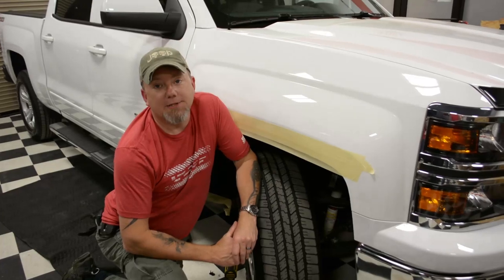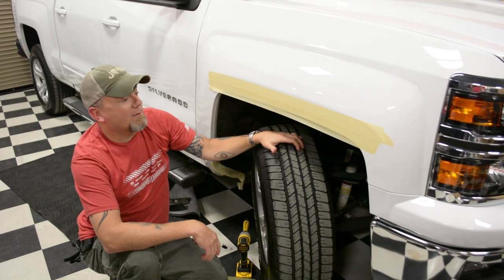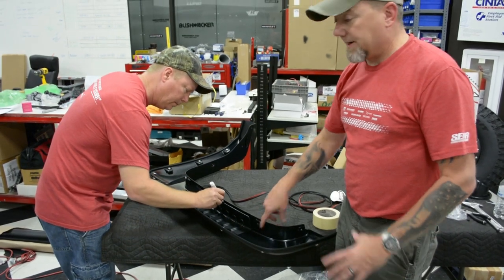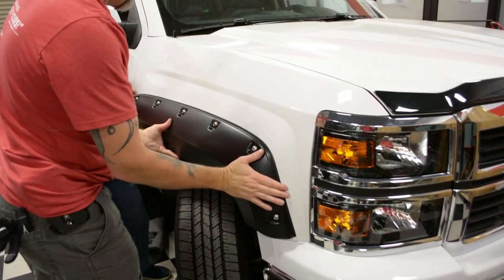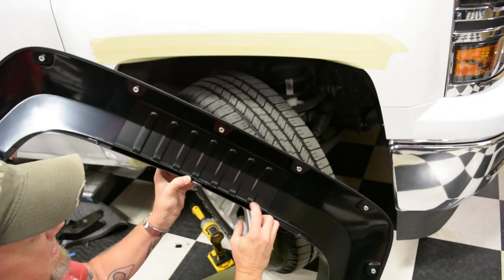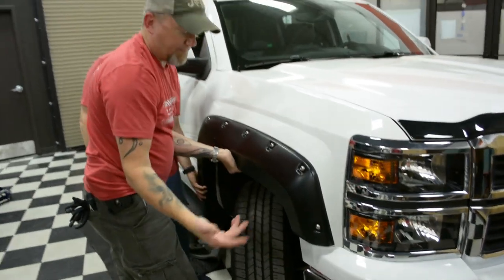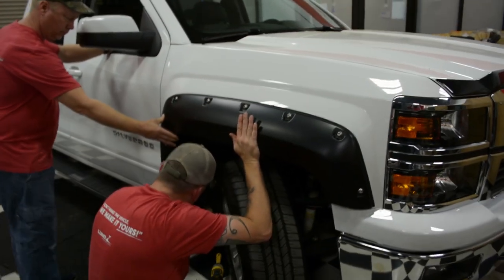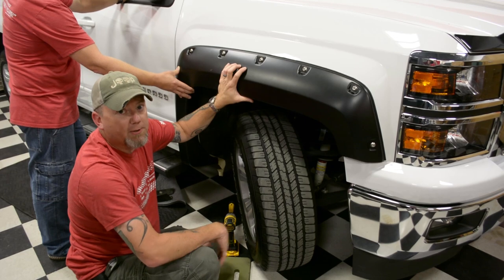Pro Tip Series: 2014-2017 Chevy Pocket Style Fender Flares